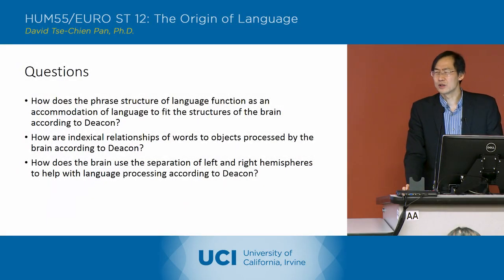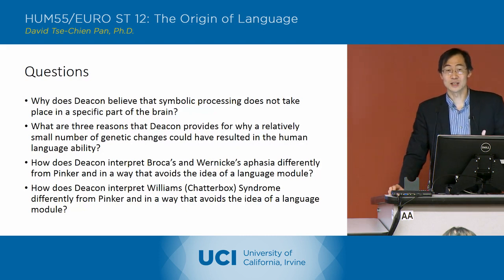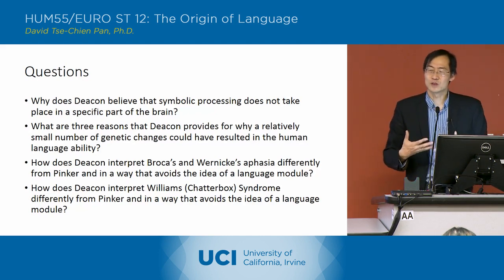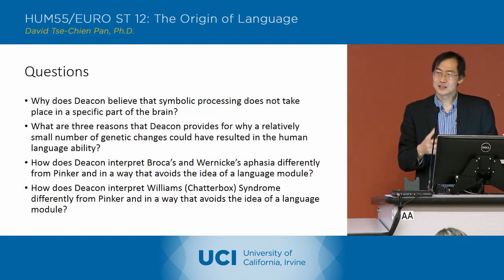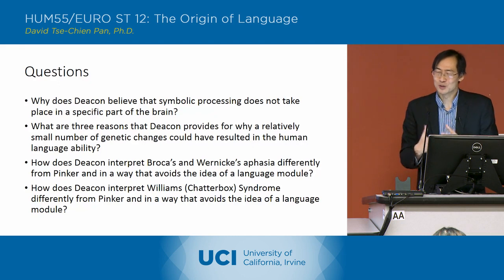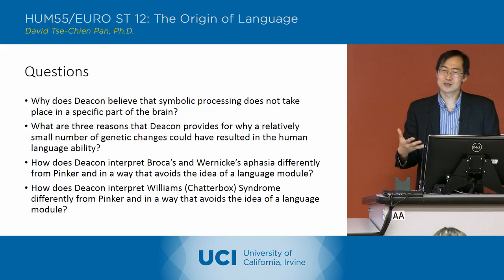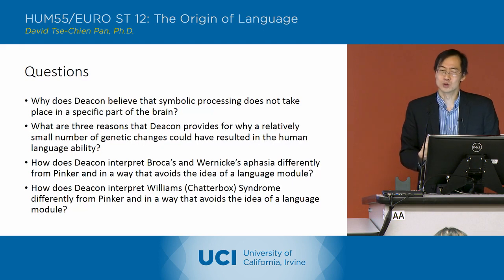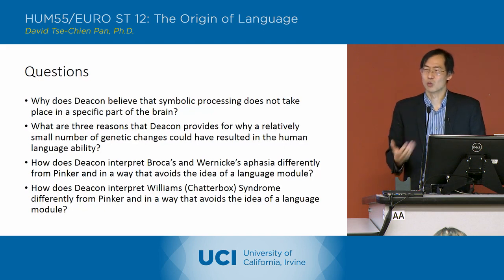The Origin of Language - 22-4 - Terrence Deacon 3 - Discussion